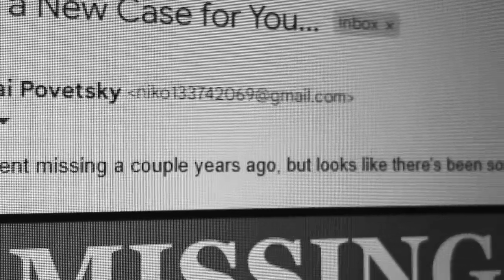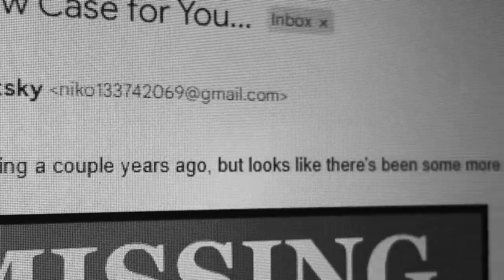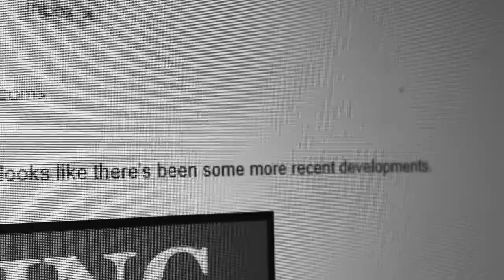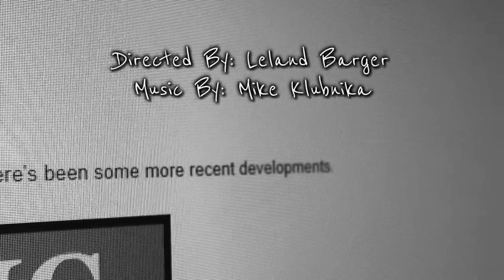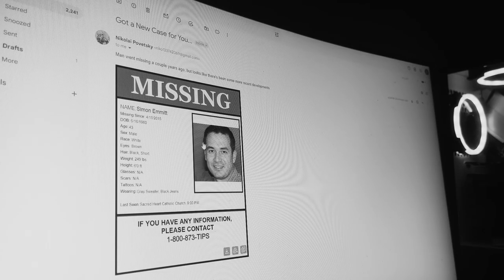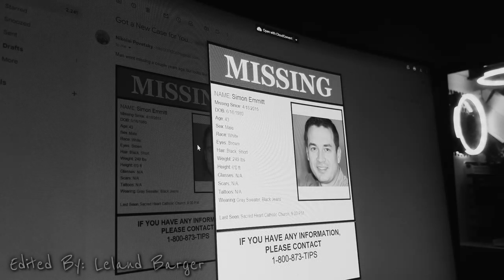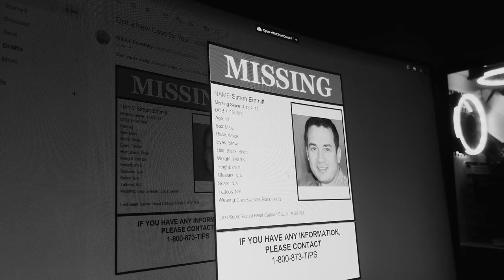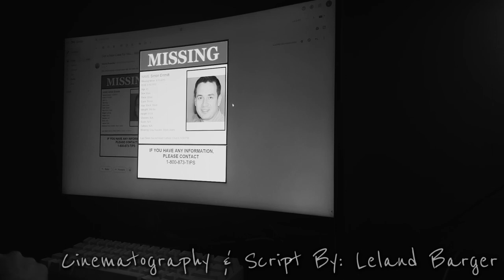AICE Media Studies Film Opening Project: "Blank Shell" Final Cut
My final project for AICE Media Studies, a film-noir/horror thriller that follows private investigator Rhett Wyburn as he pursues the answers to a particularly ominous missing persons case.